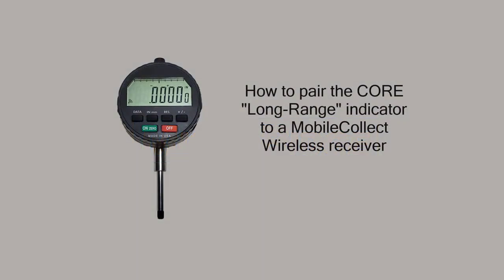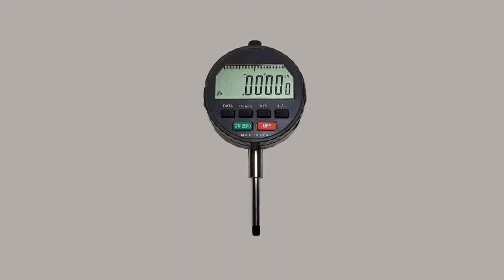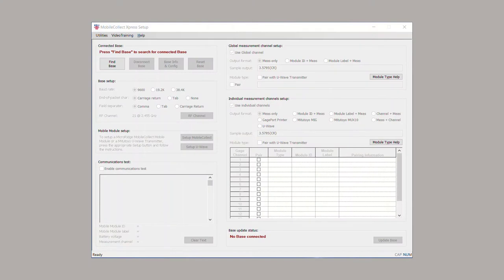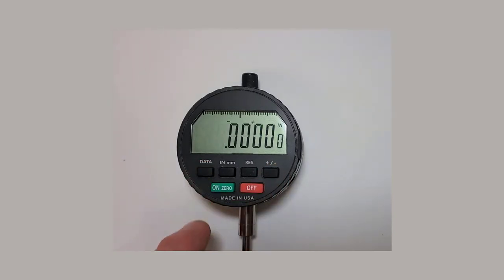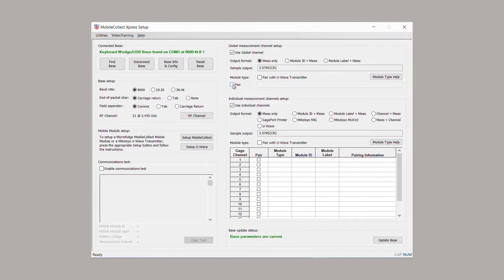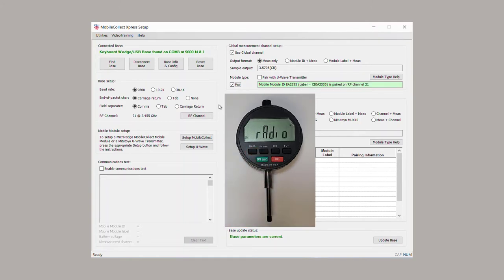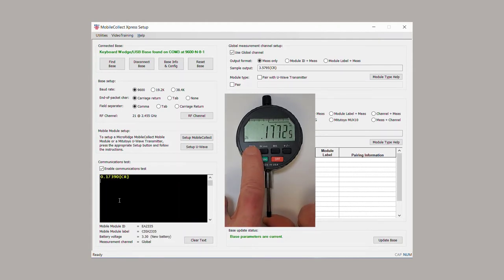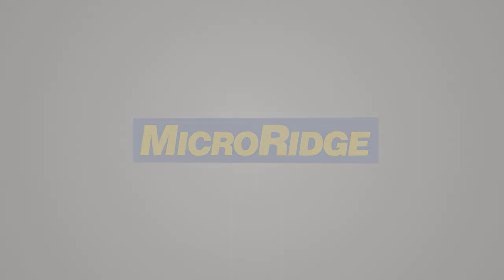CORE Wireless Indicator Pairing with MicroRidge Base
CORE electronic dial indicator has an optional MicroRidge wireless chip built into the indicator.  The indicator then pairs with the MicroRidge USB PC Base.  Wireless range is approximately 80 feet.